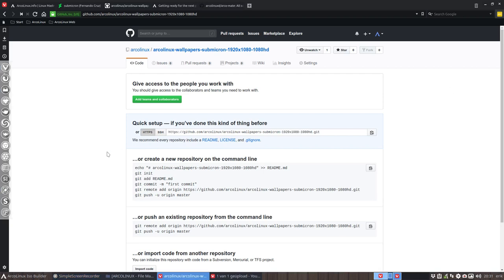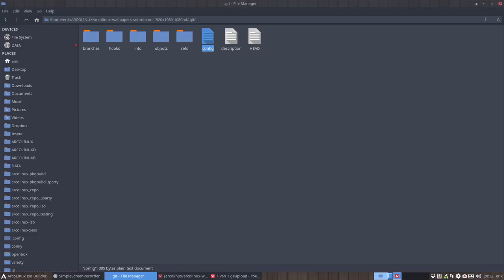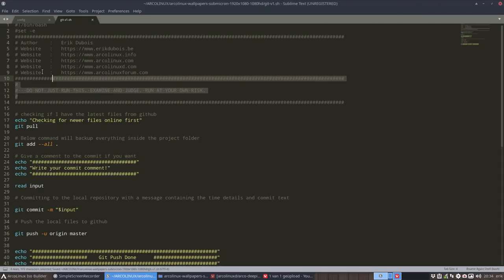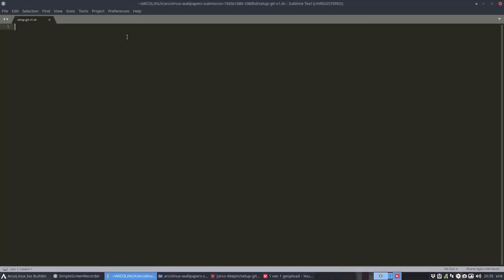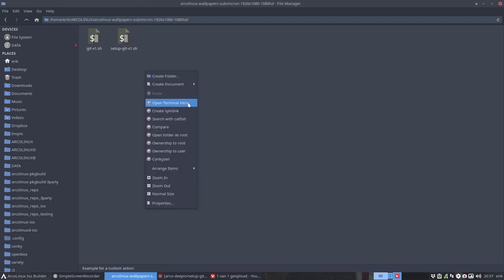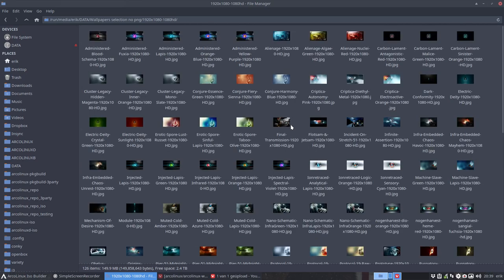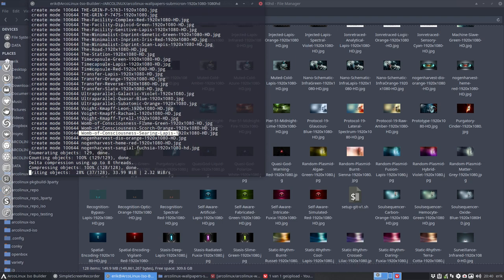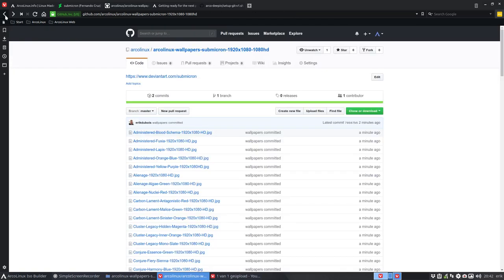ArcoLinux : 538 wallpapers submicron anniversary series - github files - 3/11